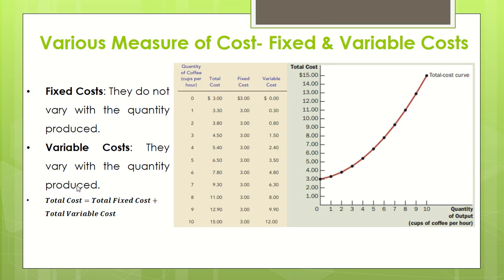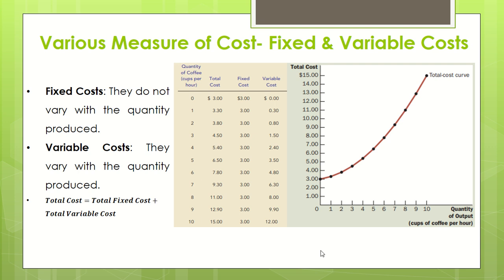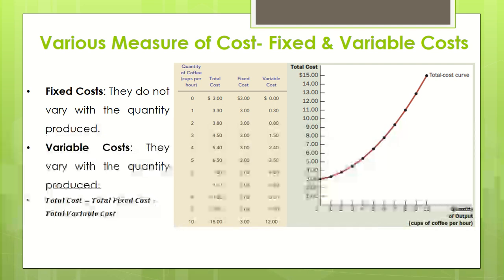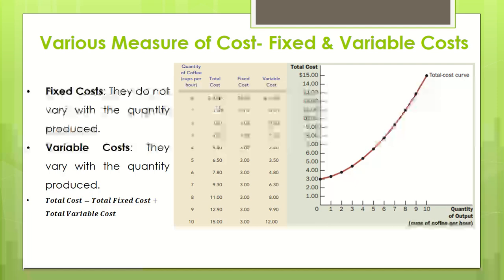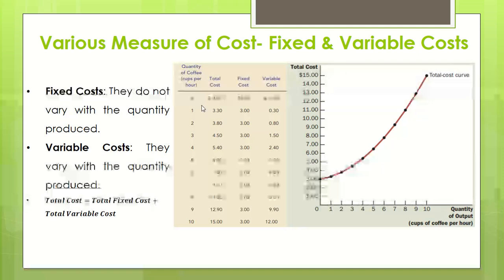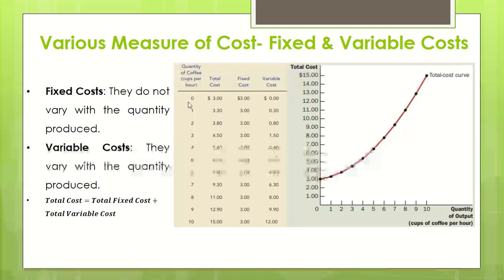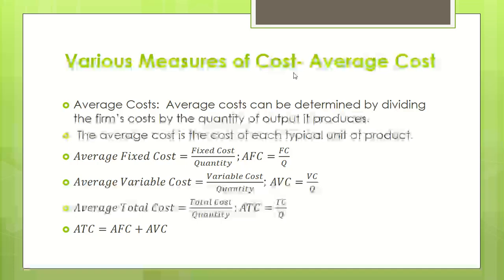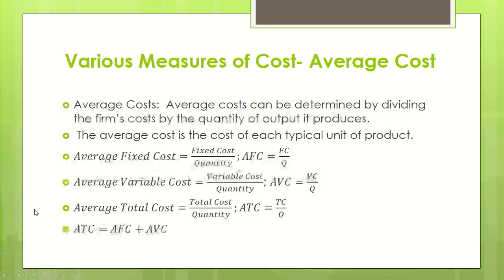ECO 400 Business Economics Lecture 2 Part 1